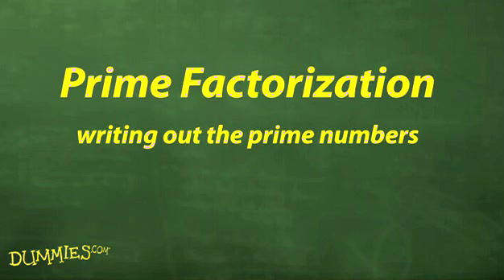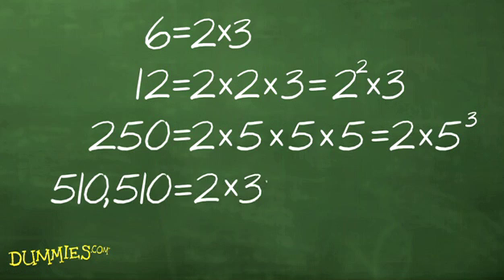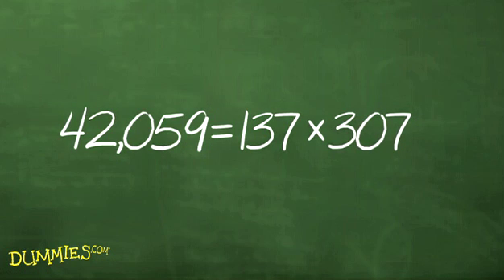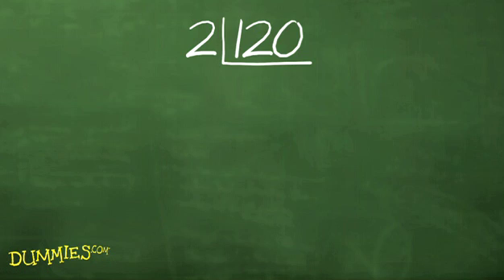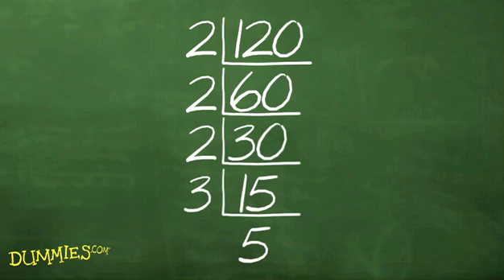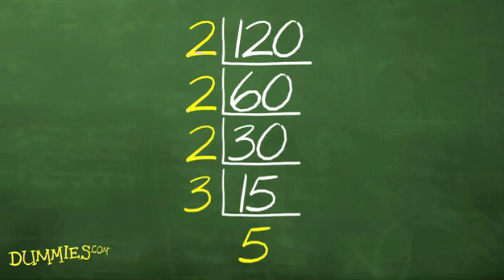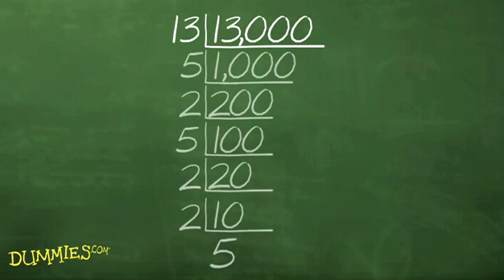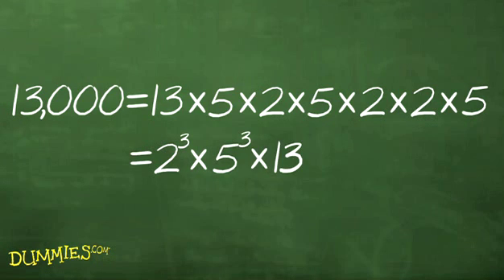How to Use Prime Factorization on Composite Numbers For Dummies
In algebra, composite numbers can be broken into prime numbers by prime factorization. You can solve for prime factors without a calculator or list of primes. This video shows how to use prime factorization to turn composite numbers into prime numbers.